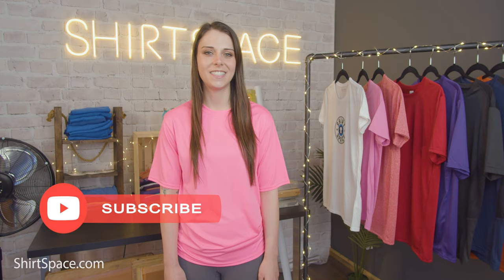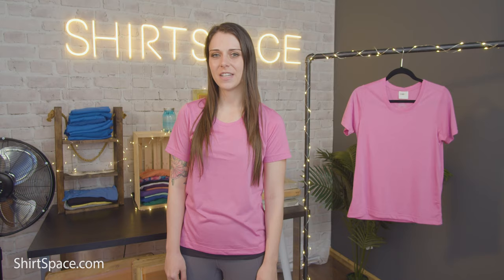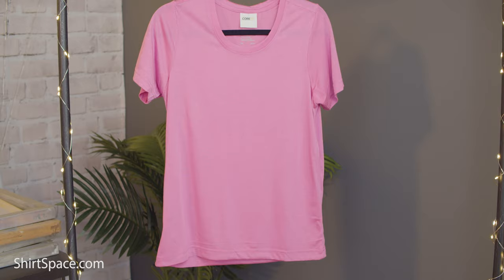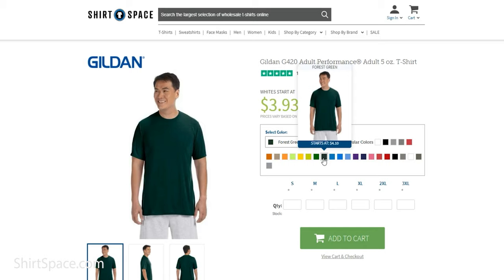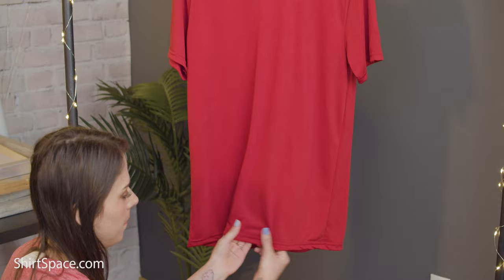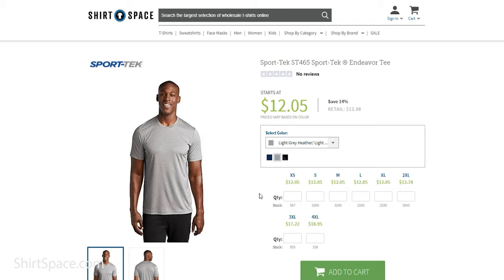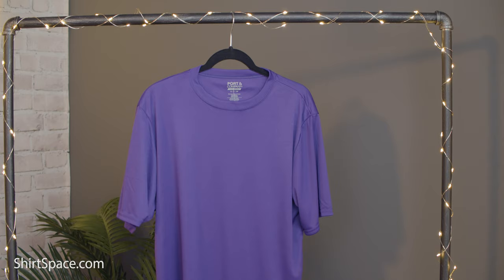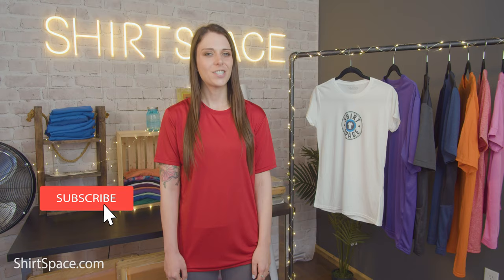FIVE (5) Of The Top Polyester Shirts On The Market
Let's break down the top polyester shirts on the market.  The first we would like to mention wins the award for softest polyester tees on the list - the Core 365 ChromaSoft line of 100% polyester jersey performance wear shirts comes in 3 styles, so there is an option for everyone! The CE111 is a mens or adult cut, the CE111W is a more feminine ladies’ cut, and the CE111Y is a youth version.

Next up we want to mention the Gildan G420 Performance T-Shirts. In particular the adult unisex G420, or the ladies’ version (which I am currently wearing) the G420L. The G420B is the youth companion version. If you have an apparel line, this is great news when trying to provide styles for any type of customer.

This line of t-shirts are made from a 100% polyester jersey knit fabric and feature Aqua FX ® engineering for moisture-wicking properties and Freshcare ® technology for anti-microbial protection - both working together to keep sweat off the skin and in turn, combating odor.

With the Gildan G460 Adult Core Performance T-Shirt, not only does it come in solid colors it also comes in speckled heather patterns if you like a textured look to your t-shirt fabrics. This 100% polyester shirt also comes in “safety green” for those that work in industries requiring high-visibility gear, or for active people who like to participate in roadside activities.

The Gildan G460 adult shirt comes in at 4.7 ounces, a tad bit heavier than some of the other options mentioned today. Sizes SM-4XL are available for people of many shapes and sizes. Check out the ladies’ version the G460L and the youth style the G460B as well!

Sport-Tek is a brand known for it’s high-quality and reasonably priced activewear and athletic apparel. And the ST465 Endeavor Tee lives up to the brand’s reputation, that’s for sure! This 100% polyester t-shirt stands apart from the rest in many ways but for starters, the mesh panels along the sides and at the shoulders provide breathability to targeted heat zones to keep you feeling cooler than a traditional polyester performance shirt.

The last polyester t-shirt we wanted to mention today is not only the most inexpensive shirt on the list - winning our vote for “best value for the cost” - but it’s also our top seller and it provides UV protection to shield your skin from harmful sun rays. It’s a triple threat of performance wear t-shirts!

The PC380 Performance Tee features Port & Company’s own Dry Zone moisture-wicking technology to keep you cool, dry and comfortable. It’s the lightest weighing shirt on the list at only 3.8 ounces, you’ll barely notice it’s there!

ShirtSpace is the leading website for affordable wholesale apparel. We have a huge selection of t-shirts, sweatshirts, pants, shorts, hats, jackets and more at unmatched low prices. ShirtSpace.com features popular brands like Gildan, Hanes, American Apparel, Comfort Colors, Bella + Canvas, Port Authority, Columbia, Champion, Jerzees, Port & Company, Sport-Tek, Next Level and More!  No longer will you have to worry about not finding the right size or color for that perfect shirt! ShirtSpace offers a huge selection of apparel, with over 2,000 products and more than 100,000 styles, colors, brands and sizes. And because ShirtSpace.com sells wholesale apparel, we have a vast selection of products at competitively low prices. Thanks to our lack of order minimums at ShirtSpace.com, we make it as easy and affordable to order one t-shirt as one million. We also help you save the most money on quality clothes for all ages with help from our website. We allow for quick checkouts with a simple form and instant shipping time based on your specific location, all with great customer service.